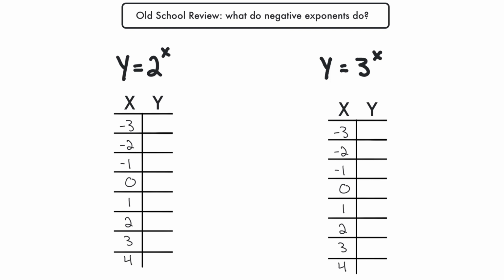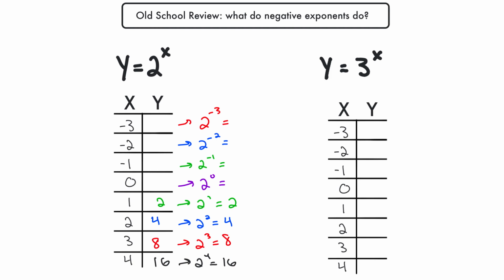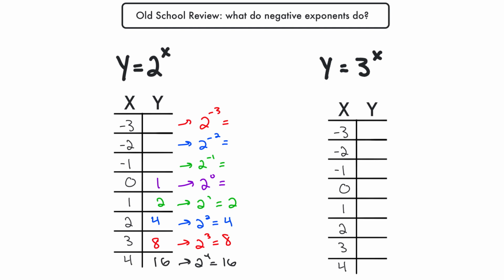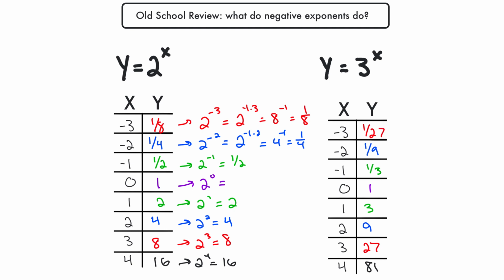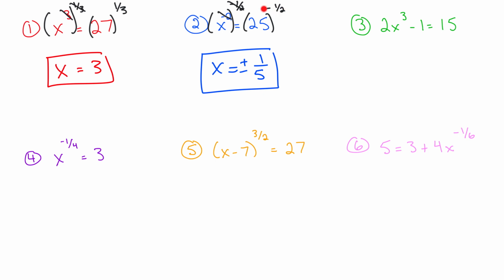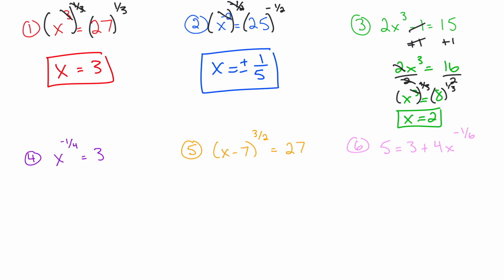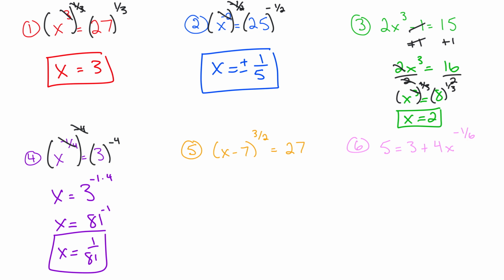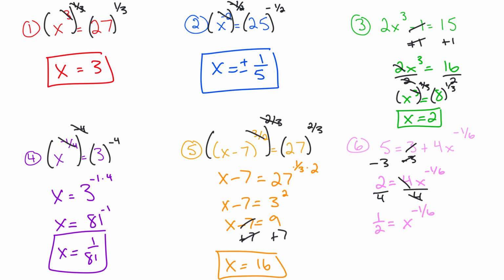A2 Skill 7.07 - Solving Equations Using Exponent Notation